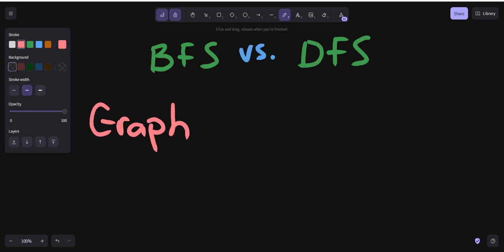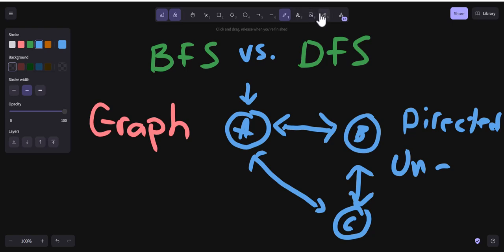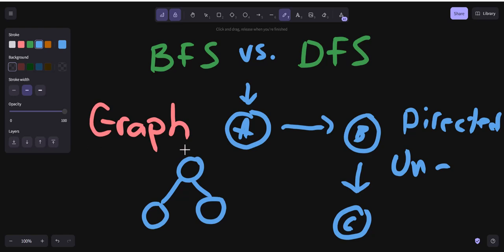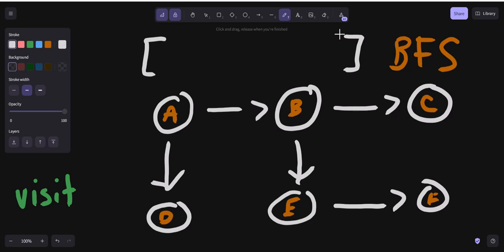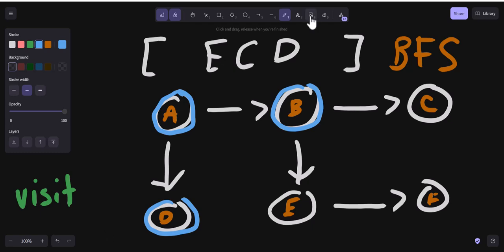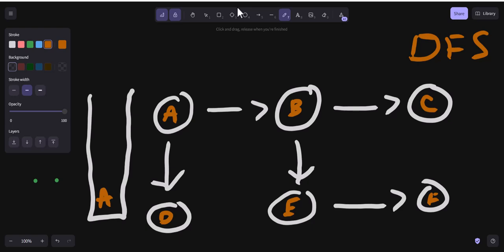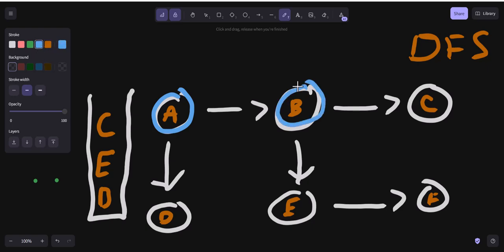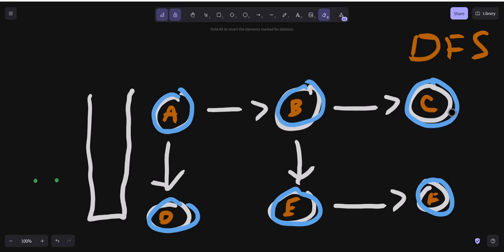Breadth First Search (BFS) vs. Depth First Search (DFS) - Data Structures and Algorithms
Breadth-First Search (BFS) and Depth-First Search (DFS) are two of the most important graph traversal algorithms. In this video, I’ll break down how they work, their key differences, and when to use each one. Whether you're studying for coding interviews or building real-world applications, understanding BFS and DFS will improve your problem-solving skills.

What You'll Learn:
The differences between BFS and DFS
When to use BFS vs. DFS in graphs and trees
How BFS uses a queue and DFS uses a stack

Want to improve your coding skills? for coding tutorials, career insights, and resources to help you grow as a developer.